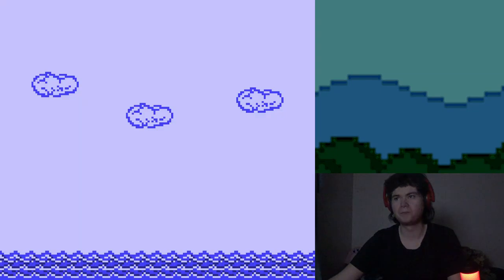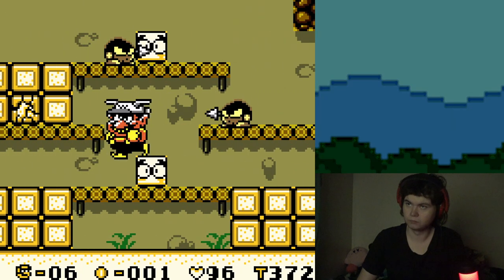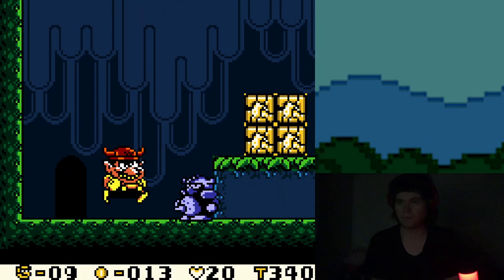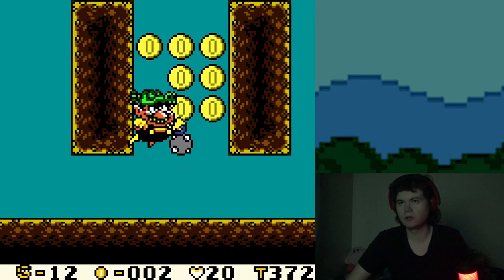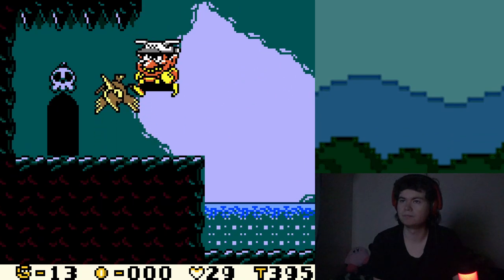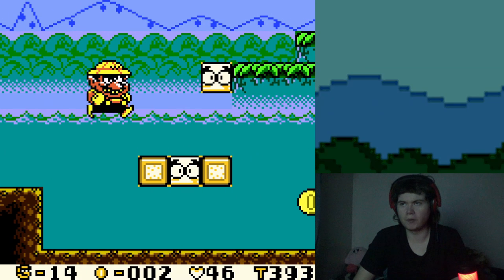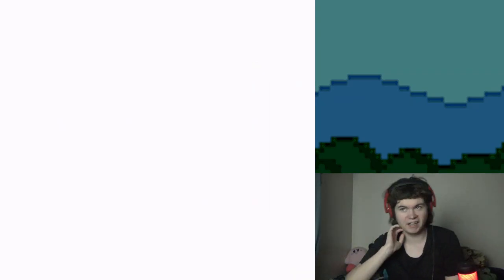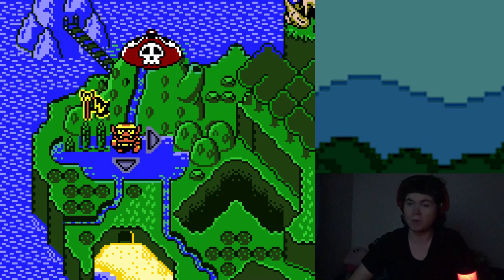I'll Hit the Jackpot Soon Enough - Wario Land [1]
Yep, no crazy strings, just plain old Wario Land 1. This one I actually have played, but it's been since the early 3DS days and honestly I don't remember it too well. I figured I'd beat this one again to say I've got all the Wario games on my channel.